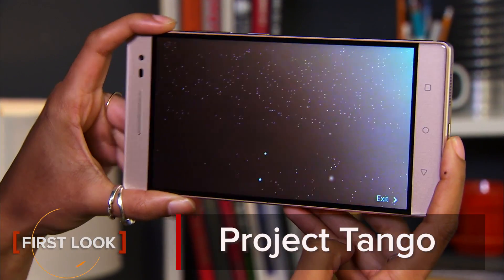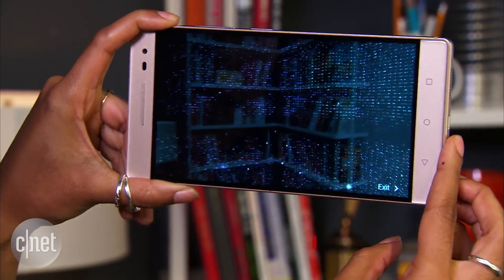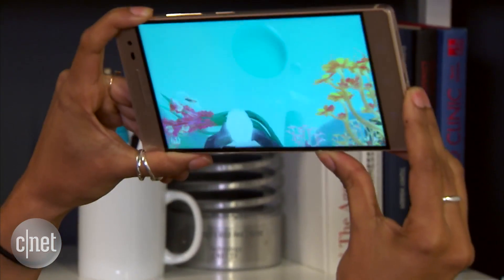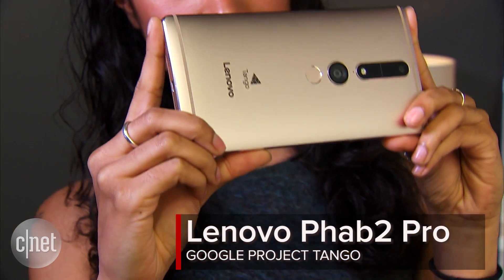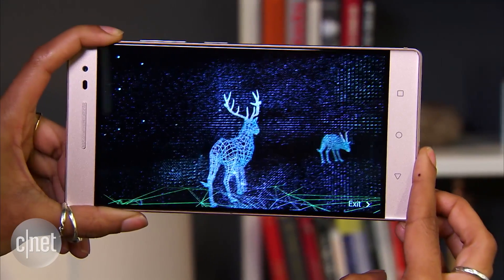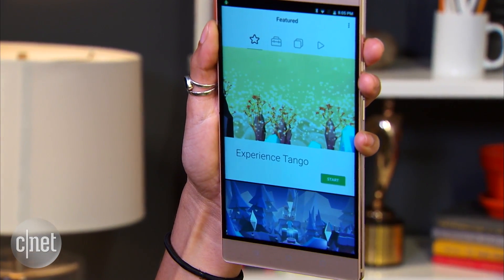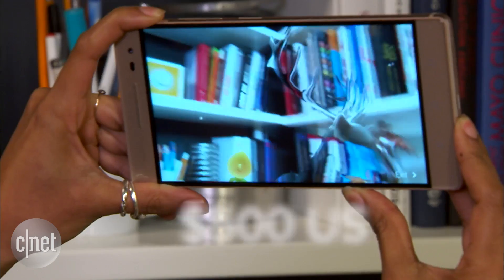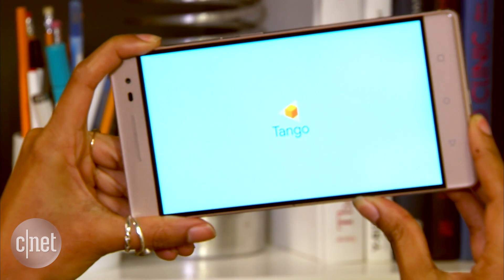The Lenovo Phab2 Pro makes your current reality a bit more exciting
Lenovo's new Project Tango phone uses a depth-sensing 3D camera to scan the real world and place virtual objects within it.